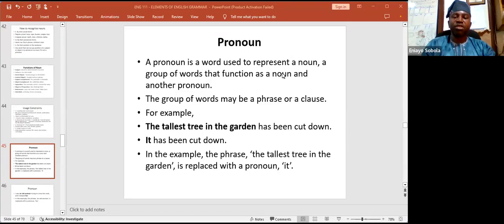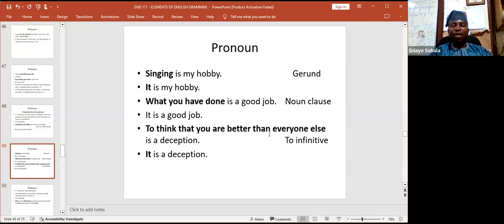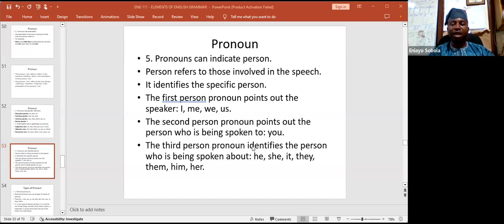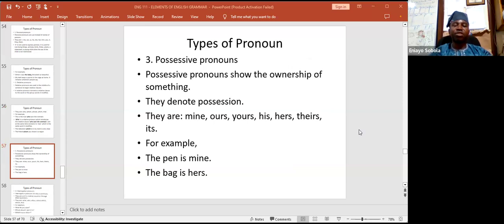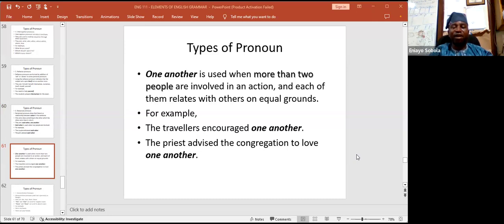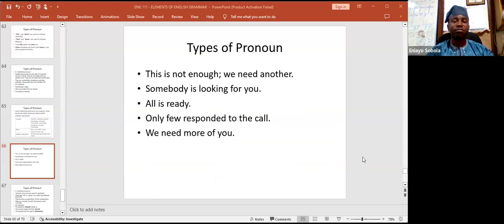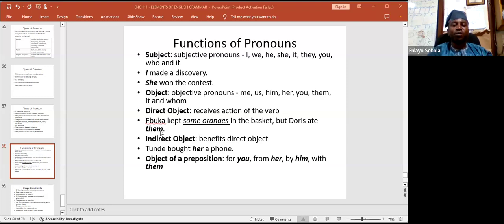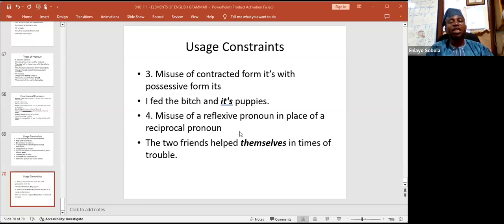ENG CM102 Pronoun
Pronoun is discussed in the lecture video. A definition of pronoun is given as a representative of a noun, a group of words that function as a noun or another pronoun. Features, types, functions and usage constraints of pronoun are discussed in the video.